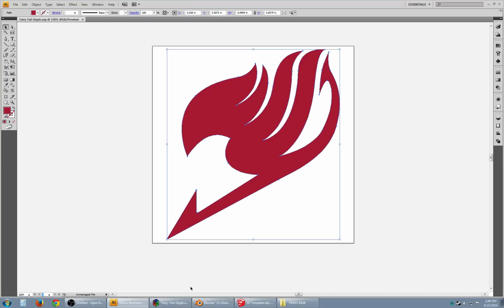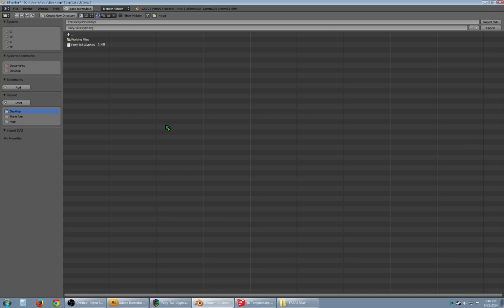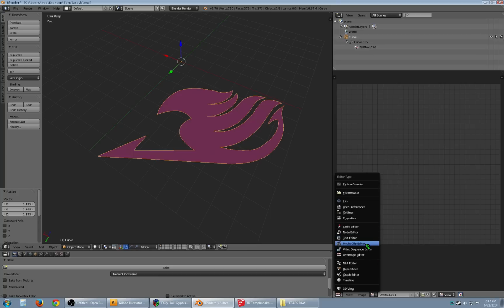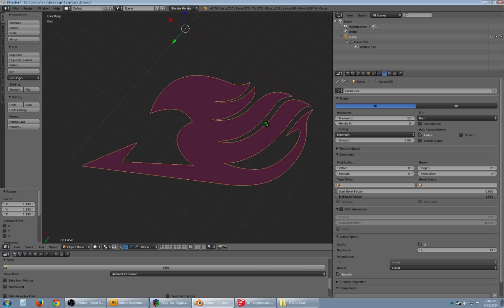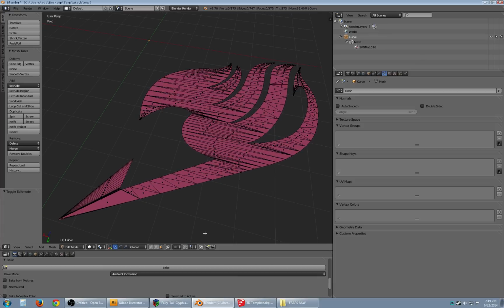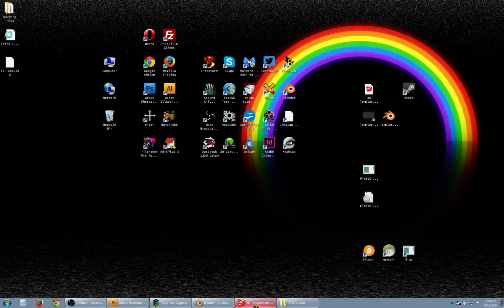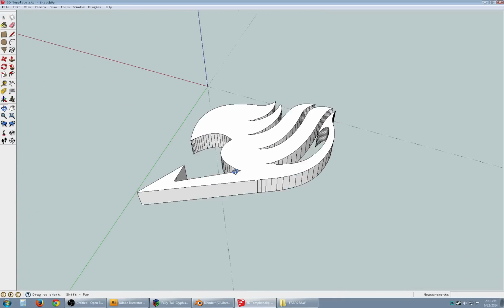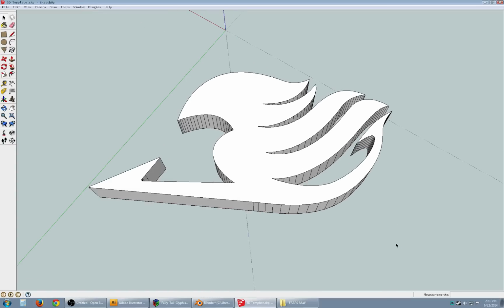SVG to SketchUp without Plugins!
Seriously avoid svg.rb at all costs.

1. Save your SVG
2. Import into Blender
3. Export as Collada
4. Import into SketchUp
5. Profit!